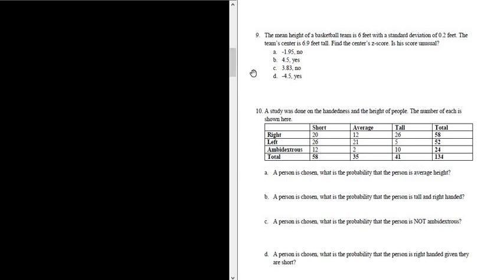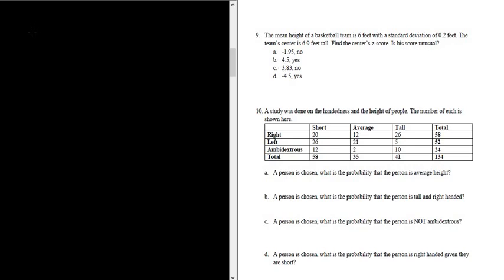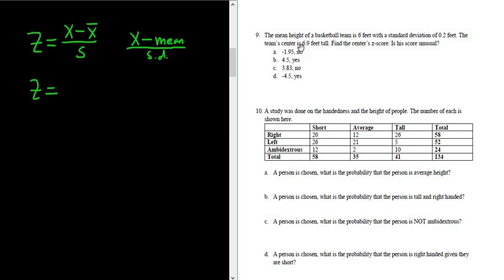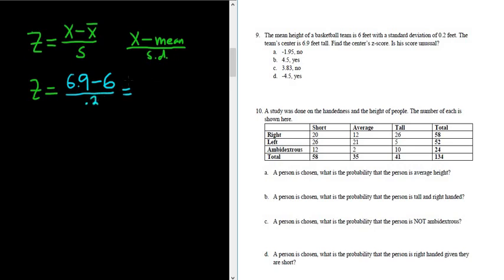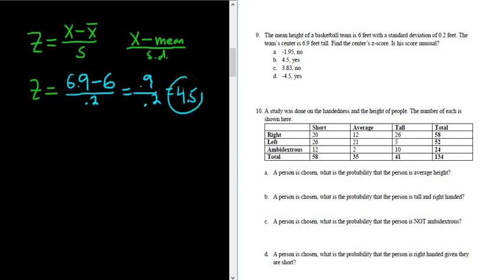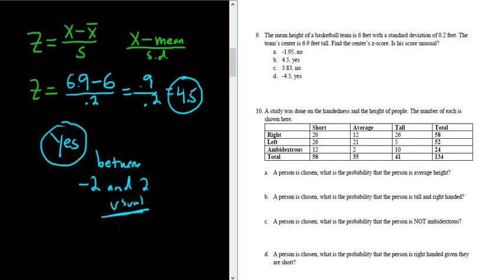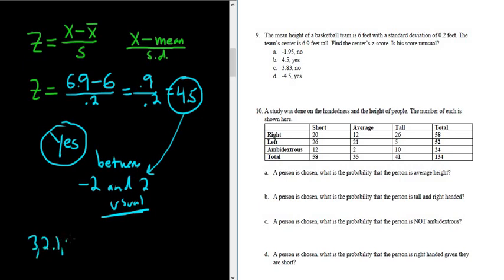#9. Find the z-score with the Formula for z-scores and Determine if it is Unusual